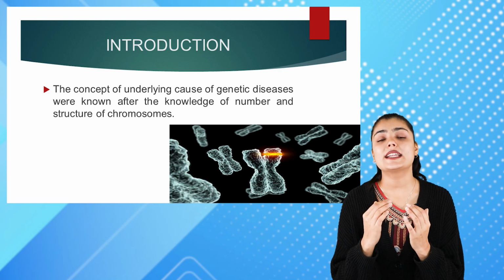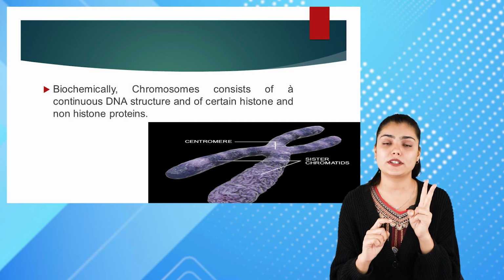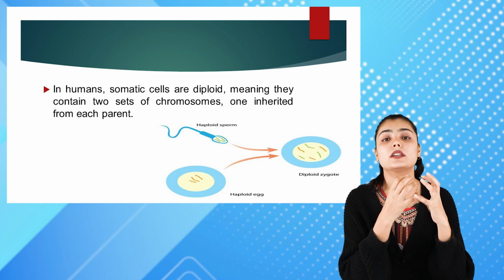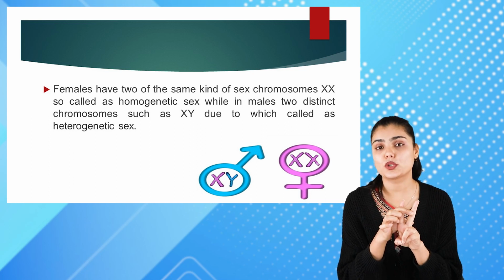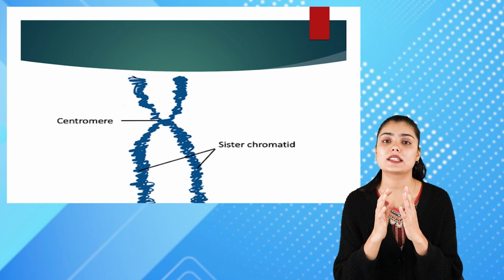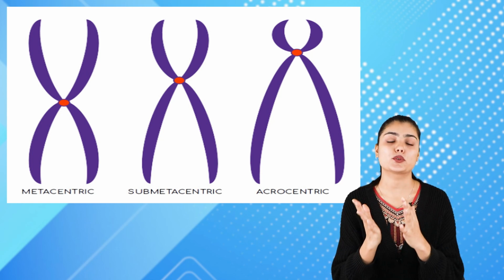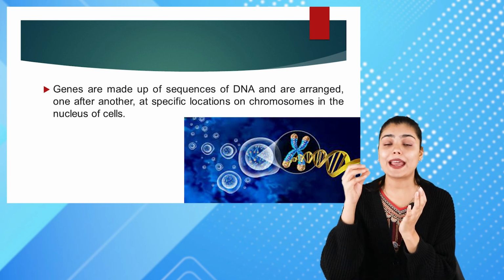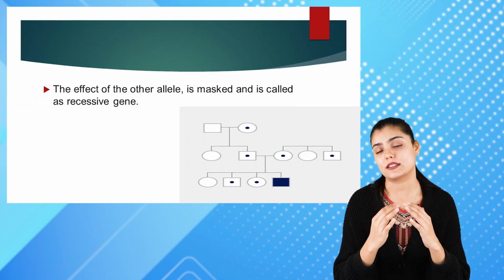EUGENICS PART 2